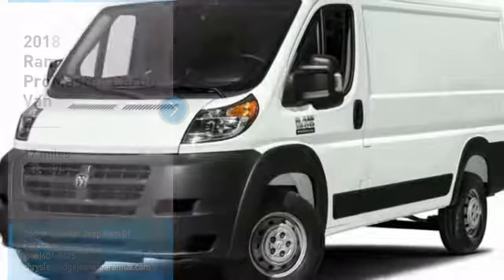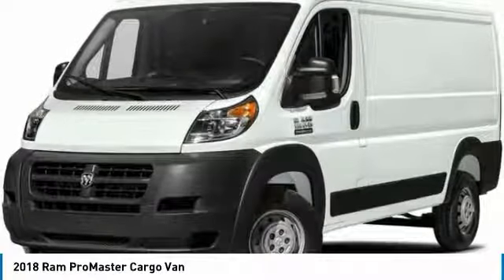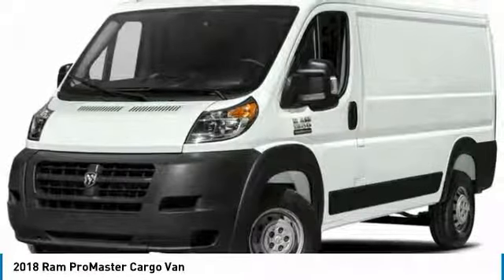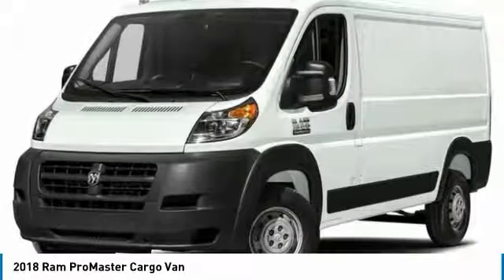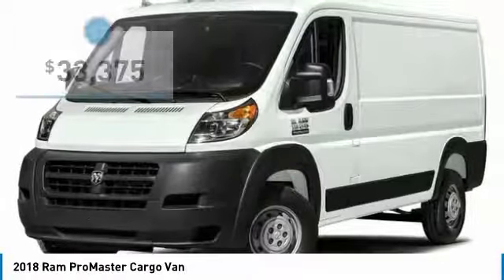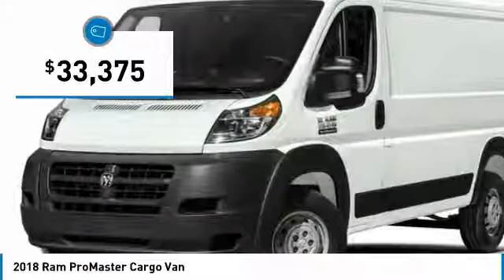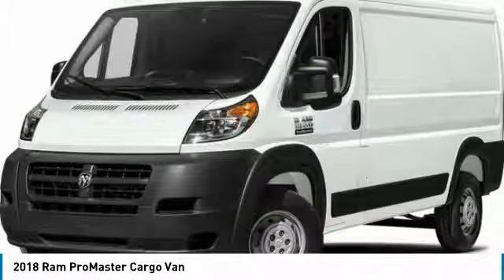2018 Ram ProMaster Cargo Van JE129895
2018 RAM PROMASTER CARGO VAN Paramus, NJ
Stock# JE129895

This Ram ProMaster Cargo Van boasts a Regular Unleaded V-6 3.6 L/220 engine powering this Automatic transmission. WOOD FLOOR, WHEELS: 16  X 6.0  STEEL, TRANSMISSION: 6-SPEED AUTOMATIC 62TE.

*This Ram ProMaster Cargo Van Comes Equipped with These Options *
QUICK ORDER PACKAGE 21A , TIRES: LT225/75R16E BSW ALL SEASON, SPEED CONTROL, POWER FOLDING/HEATED MIRRORS, PARKSENSE REAR PARK ASSIST SYSTEM, MOPAR CARGO AREA LED LIGHTING, MANUFACTURER'S STATEMENT OF ORIGIN, FRONT LICENSE PLATE BRACKET, ENGINE: 3.6L V6 24V VVT, BRIGHT SILVER METALLIC CLEARCOAT.